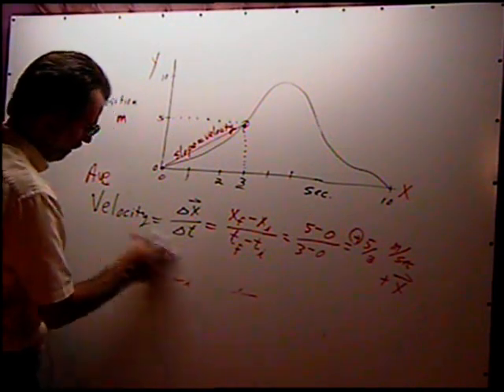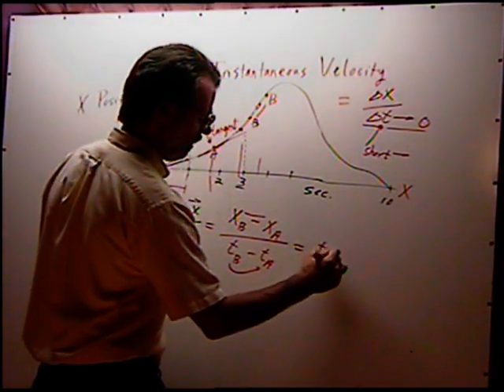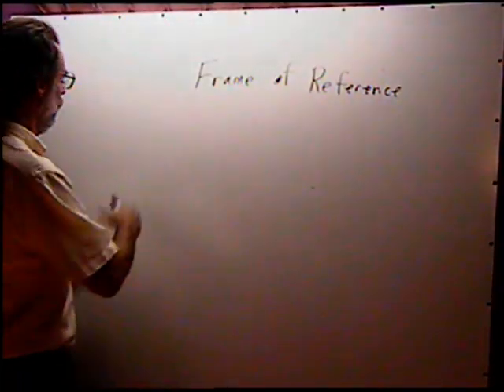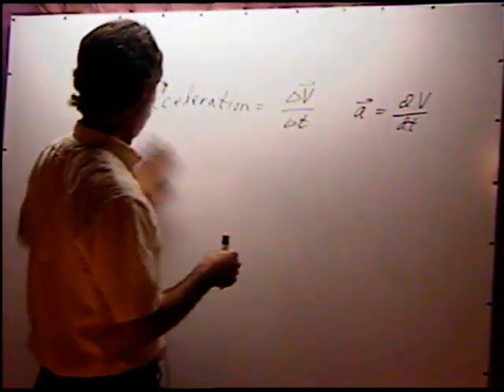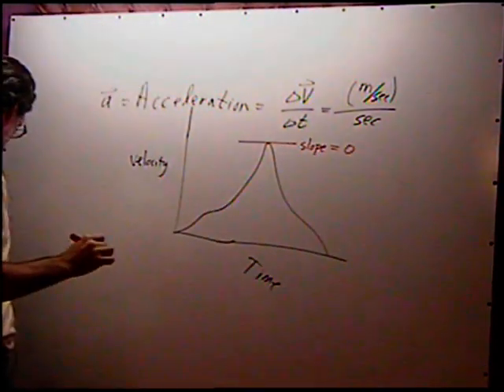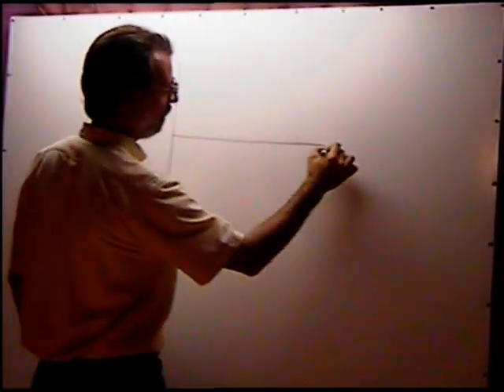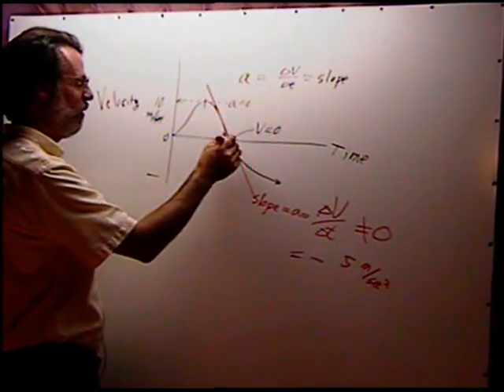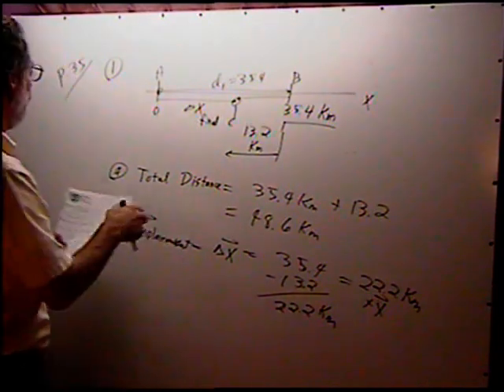HARC Physics, Module 1, Lecture, Part 2 of 4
1-Dimensional Laws of Motion